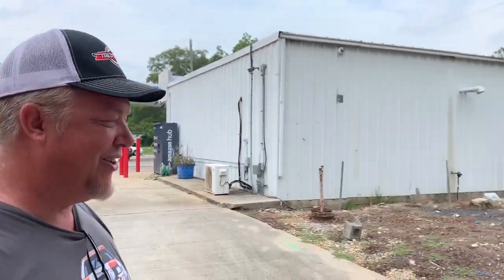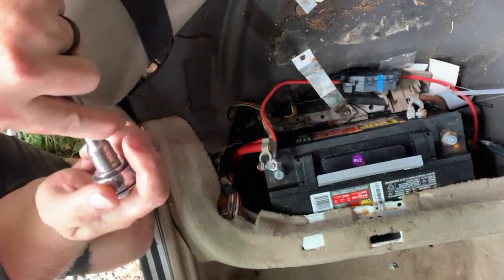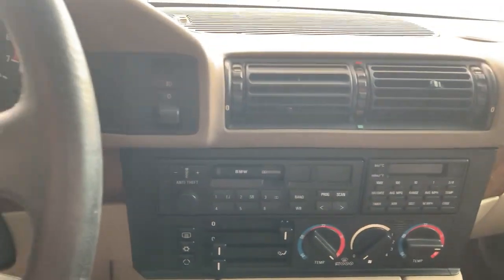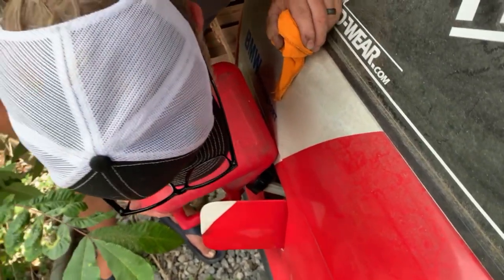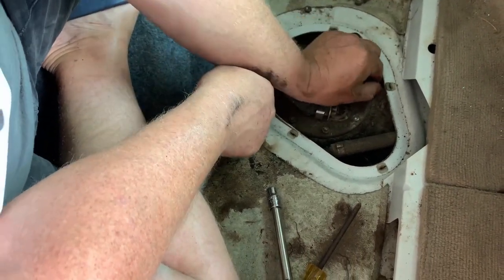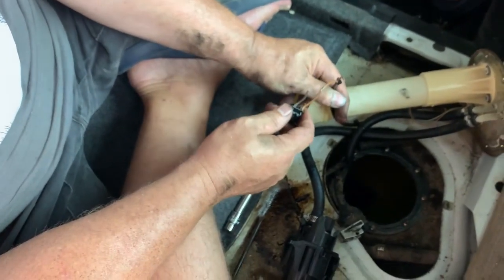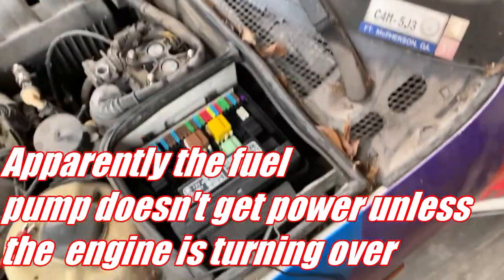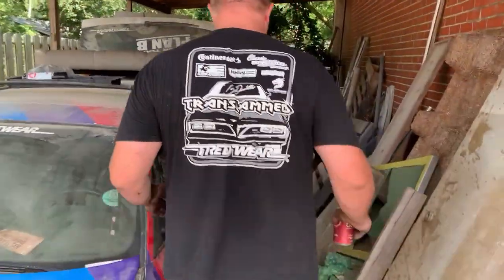BMW E34 TOURING Parked 7 years ago. Will it run?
This E34 touring wagon was parked years ago. Will we get it to run again? It definitely needs a fuel pump and some other items.